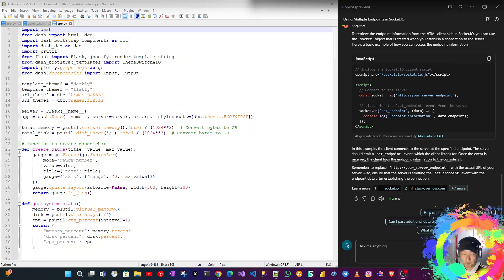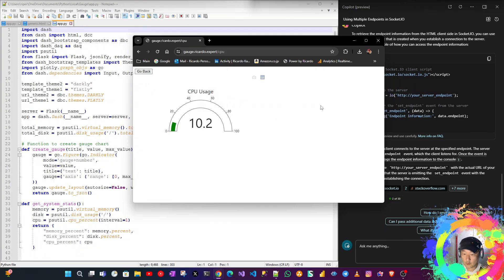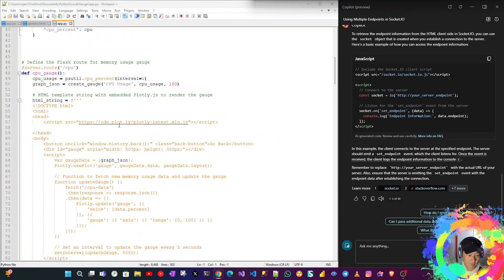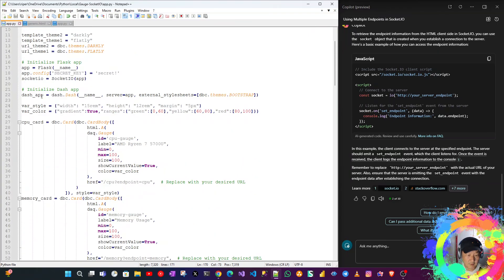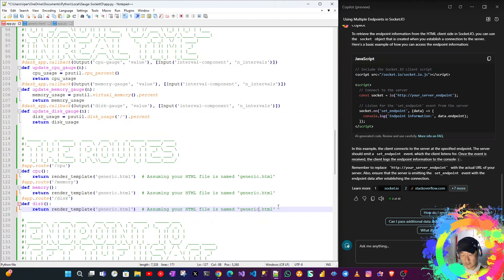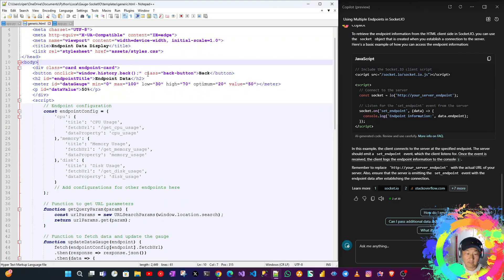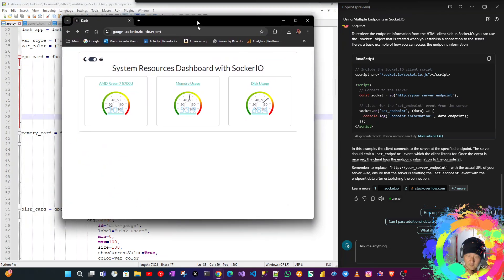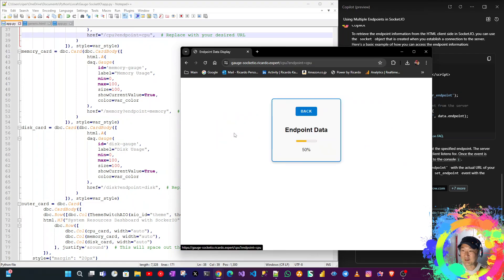Copilot & I - Dashboard with Flask-SocketIO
This is a follow up to the first Copilot Dashboard video.
In this one we use the SocketIO with generic endopoint to serve all three endpoints with just one file.